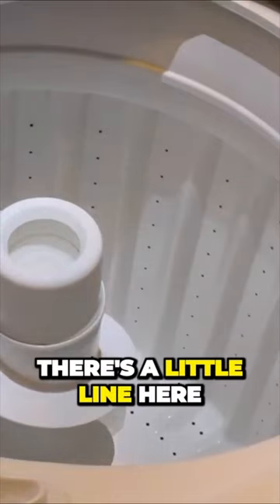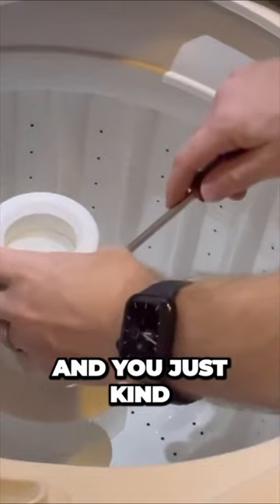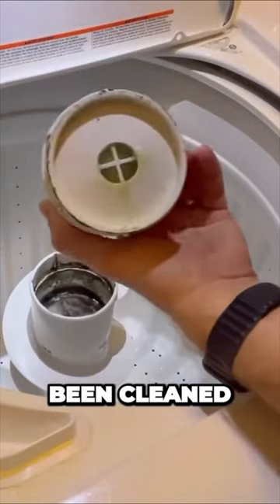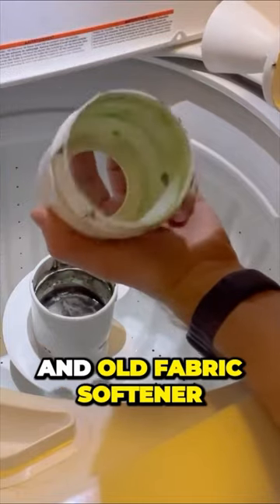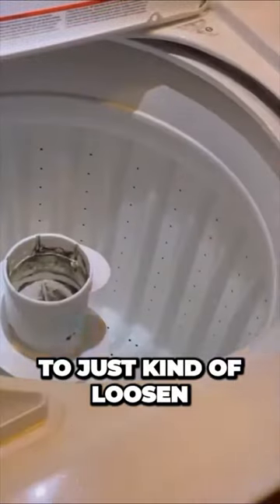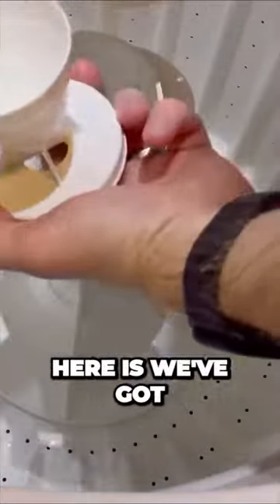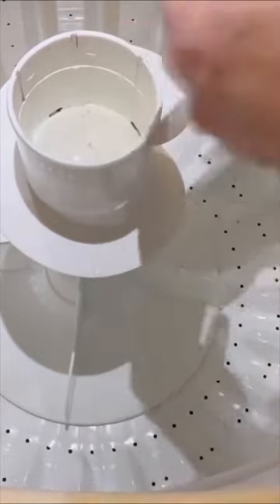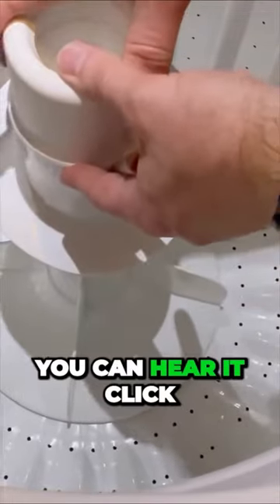Never Been Cleaned - Clean Fabric Softener Dispenser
This has never been cleaned. How to clean fabric softener dispenser.